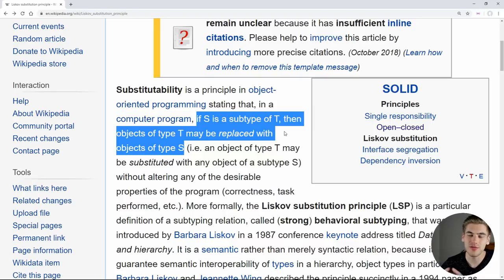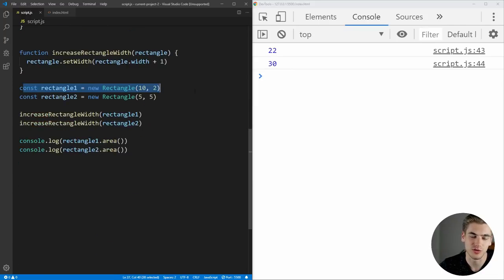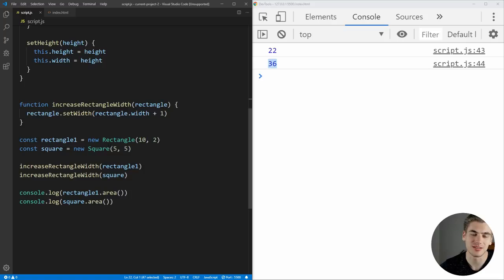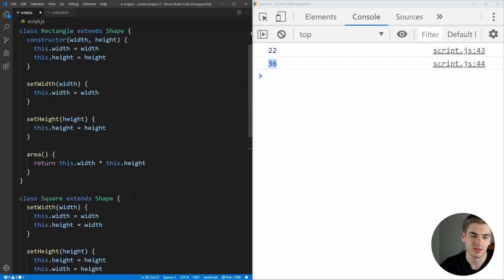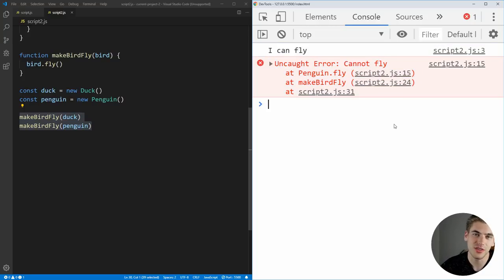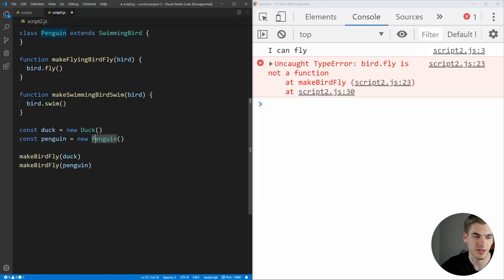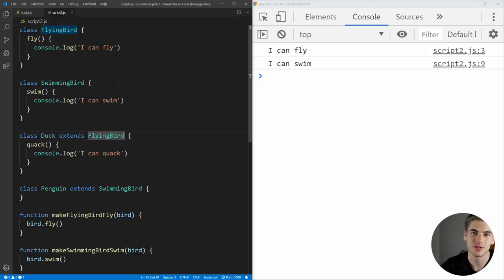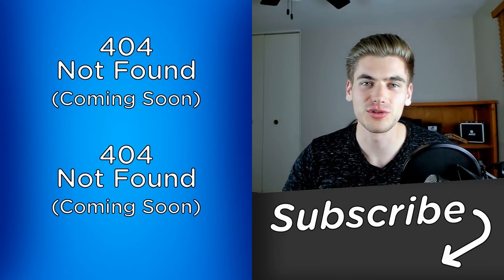09 Liskov Substitution Principle Explained SOLID Design Principles